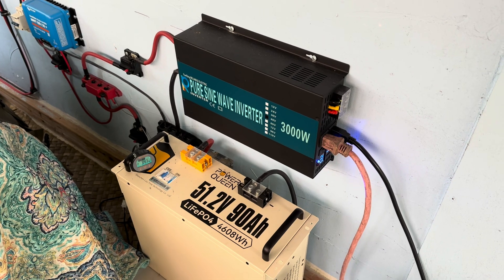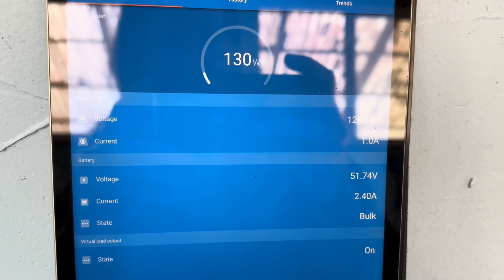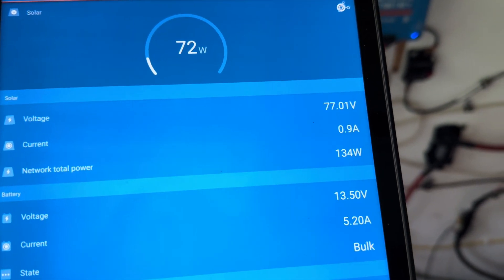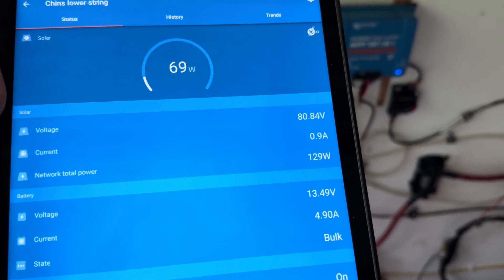Day of Rest: Ready to Deploy Solar Backup if Needed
Redodo Best Black Friday Best Deals on Official Website!
★ Free Gifts for over $300 Orders(Limited QTY)
stuff I use everyday:
Blue wall:
IP22 blue smart charger 12/30
MPPT 100/30 Charge controller
phoenix 12/800 Inverter
Smart Shunt
Smart Dongle
LiTime Battery Balancer

LiTime 12v 100Ah LiFePO4 battery:Ampere Time is rebranding to LiTime. All former Ampere Time warranties will be covered through LiTime .
Solar panel cables 10awg 30ft
Solar panel cables 8awg 30ft
12V system:
Chins 12V 100Ah smart LiFePO4
Chins 12.8v 300ah LiFePO4 battery
Victron 100/50 MPPT smart solar charge controller
Victron 12v 30amp smart charger
Reliable 12v3000watt pure sine wave inverter
Epever 40amp charge controller
Newpowa 12v 100watt monocrystalline solar panels
Aili battery monitor
50 amp breakers
Bus bars
Battery cables
Solar panel isolator switch
Solar panel isolator switch breaker box
Victron energy Phoenix 12/375 pure sine wave inverter
Victron energy smart solar charge controller MPPT 75/15
Victron energy smart dongle
Solar isolator switch
50 amp breaker
Bougue RV solar panels
Bougue RV solar panel cables
10 ga. wire
Crimps and heat shrink
double cable pass through wall gland
48V system:
Victron energy smart solar charge controller MPPT 150/35
Reliable 48V 3000watt pure sine wave inverter
Newpowa 12v 100watt monocrystalline 9bb panels
Bus bars
MRBF Terminal Fuse block
REDODO system:
Reliable 12v 2000watt pure sine wave inverter
Victron energy smart MPPT solar charge controller
Bus bars
Solar panels
Solar panels
Solar panel extension cables
Battery cables one foot
Battery cables two feet
Battery monitor
Small inline fuse
Wall pass through for solar cables
Solar panels
Timeusb system:Victron energy 24/375 phoenix pure sine wave inverter
V.E. bluetooth smart dongle
Reliable 24V 800watt pure sine wave inverter
Victron energy smart MPPT 75/15 solar charge controller
Bus bars